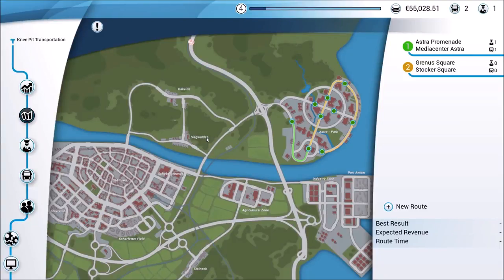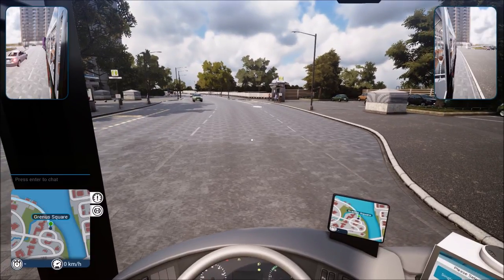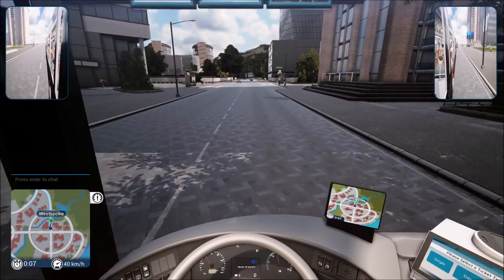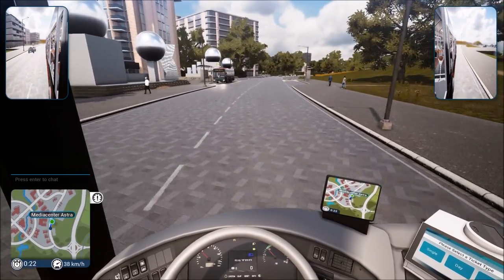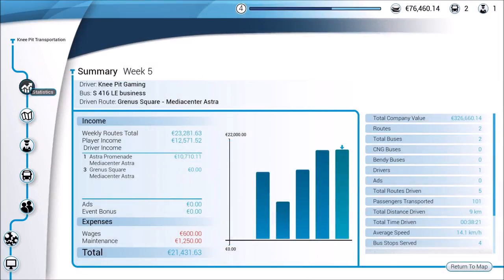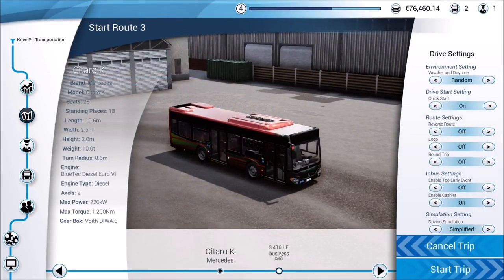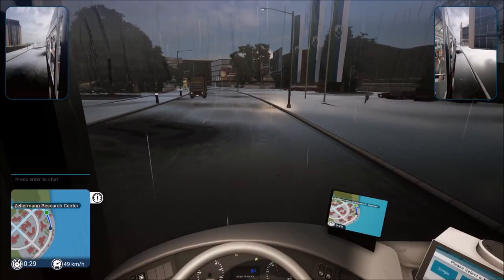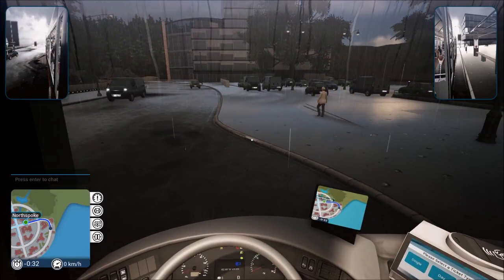Lets Play Bus Simulator 18 - #3 Need More Passengers - Bus Simulator 18 Gameplay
In this Bus Simulator 18 Lets Play video, we try to complete more objectives but are having some issue with one in particular. We can't seem to get enough passengers without specifying the perfect parameters.

Whether in the industrial or harbour zone, downtown, in the surrounding villages or the business park, in Bus Simulator 18, you experience up-close the exciting everyday life of a bus driver in a vast and freely drivable urban area. Get behind the wheel of your 8 original licensed city buses from the great brands of Mercedes-Benz, Setra, MAN, and IVECO and transport your passengers safely and punctually to their destinations, either solo in single player mode, or with friends in real-time multiplayer mode.

As a bus driver in the 12 different districts, you’ll face the challenges of the traffic in a big city and everything that entails. Don’t be deterred by freak weather conditions, potholes, traffic jams, fare evaders, accidents, construction sites, night driving and specific passenger requests. On the contrary, take full control of your bus, earn money, gain a good reputation owing to your safe and punctual driving style and enjoy almost limitless driving pleasure in the authentic urban locations. Use the thousands of miles of virtual roads and streets to gain new districts, new buses and new customisation options.

With the extensive modding support of Bus Simulator 18 there are no limits: create routes, build your own buses, create bus liveries, design new maps and share them with the community, or download and install the modding content available from the Steam Workshop to enhance your game experience.

But drive carefully with the buses you build! Don’t cause any damage or accidents and watch out for the speed cameras located around the city, or it could have a negative effect on your reputation, not to mention your wallet.

So, what are you waiting for? Your shift has already started!

Features:

- 8 buses from 4 leading manufacturers are faithfully reproduced in meticulous detail, including the Mercedes-Benz Citaro K, Mercedes-Benz Citaro G, MAN Lion’s City bus, MAN Lion’s City CNG articulated bus, SETRA S 418 LE business, SETRA S 416 LE business, IVECO BUS Urbanway and the IVECO BUS Urbanway CNG articulated bus.
- In real-time multiplayer mode you can drive around the 12 districts and over 5.8mi² of routes in the freely drivable urban area with up to 3 friends and therefore promote your bus service.
- The updated progression system and the comprehensive management element, including route planning, the purchase and sale of buses, staff planning and numerous statistics will guarantee long-term game motivation.
- For novices and pros: you can play in a simplified or a realistic mode.
- Modding: let your imagination run wild and create routes, build your own buses, design bus liveries, create new maps and share them with the community. You can also download and install the modding content available from the Steam Workshop to enhance your game experience.
- Support for popular steering wheels, gamepads, Tobii eye tracking and TrackIR.
- Authentic bus sounds, extensive tutorial and passenger voiceovers in English and German to provide even more atmosphere.
- Control your bus in different weather conditions, both day and night.
- Customisation: fully customise your buses with different colours, patterns and advertising panels.
- Authentically reproduced cockpits of the 4 manufacturers, equipped with numerous individual functions.
- Smart traffic AI and a range of challenging traffic situations await you (bus station, night driving, construction sites, diversions, long-distance journeys, potholes, traffic jams, accidents and speed bumps, etc.).
- For a complete gaming experience, a variety of incidents in the bus, e.g. interior soiling and debris, special passenger requests, fare dodgers, loud music and cars parked in designated bus bays.
- Modern technology: The Unreal® Engine 4 provides a high level of graphic detail and stunning simulation quality.